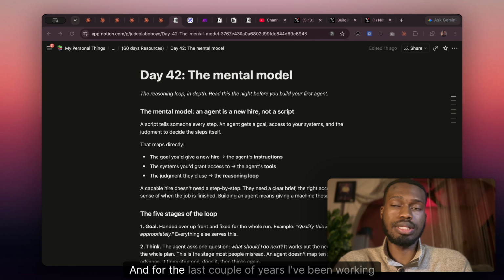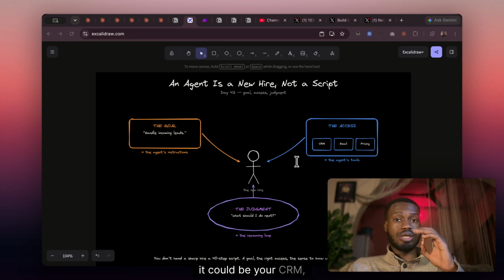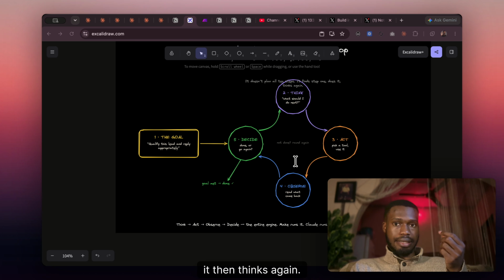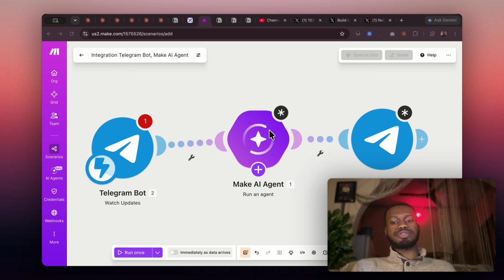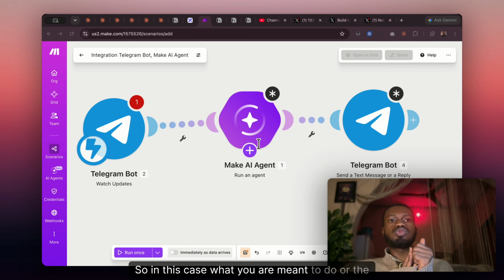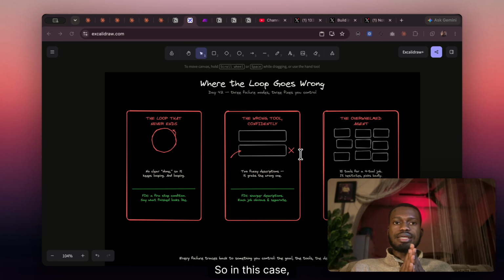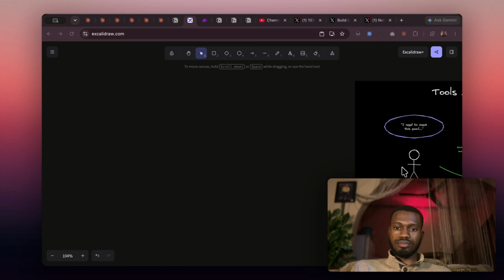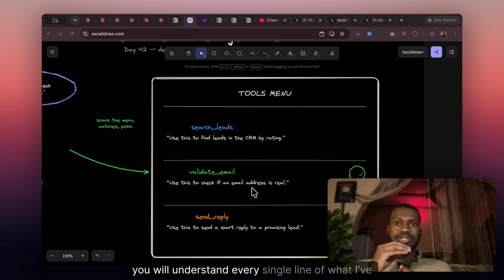How Low level AI agents actually think (the reasoning loop)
An AI agent can handle a situation you never wrote a single step for. This video shows you exactly how — the reasoning loop running behind every agent you'll ever build.

Day 42 of the 60-Day AI Automation Sprint. No build today. Just the mental model that makes tomorrow's build (and the reasoning panel inside it) read like plain English.

Inside:
✅ The new-hire analogy that makes agents finally click
✅ The 5 stages: Goal → Think → Act → Observe → Decide
✅ Why an agent finds step one, then thinks again (not a 10-step plan)
✅ The insight that decides agent quality: tools are a menu it reads
✅ Where the loop breaks — runaway loops, wrong tool picks, tool overload
✅ The 4 things you actually control when you build one

Chapters:
00:00 Introduction to AI Agents
03:25 How Agents Think and Reason
06:52 The 5 Stages of the Agent Loop
13:14 Understanding Agent Tools
19:15 Why Agents Break and How to Fix Them
30:32 Preview of Tomorrow's Build

I'm 23, not at the end and would like to believe i'm just starting. It was never easy getting here and the one thing that separated me from people in the same rooms was clarity, knowing which path I was aiming for, and being intentional about the growth. If I can do this at this pace, so can you. So. Good luck!, try to drop a comment so i know where you're at and. Godspeed.
~ nirvana